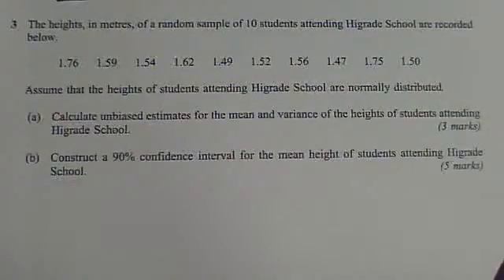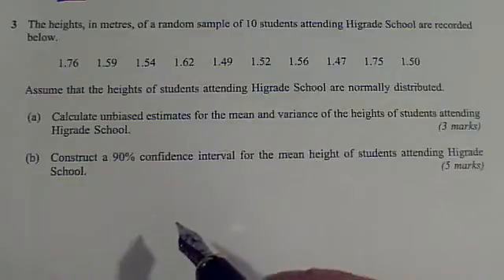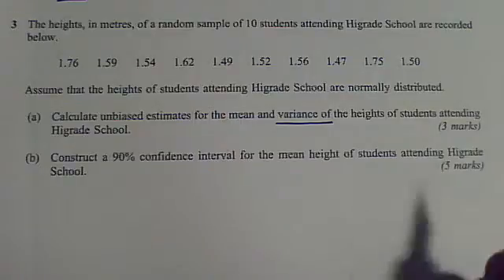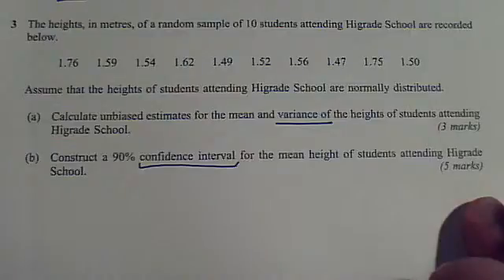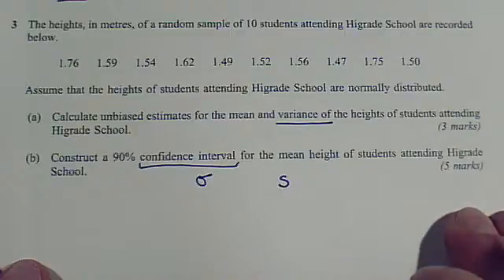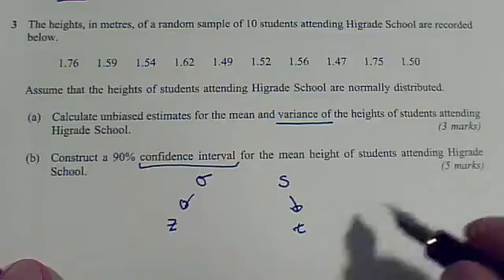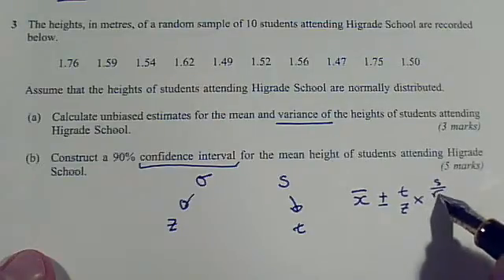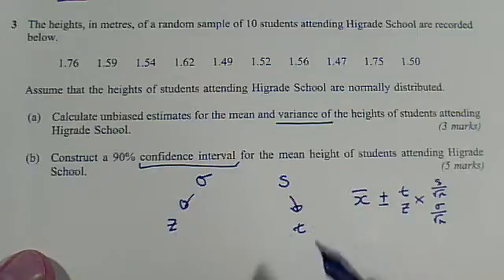s2605q3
mathsbrian's webcam video Tue 21 Sep 2010 13:17:02 PDT